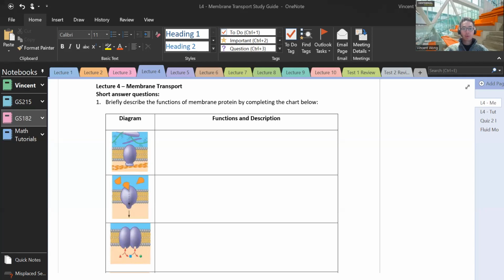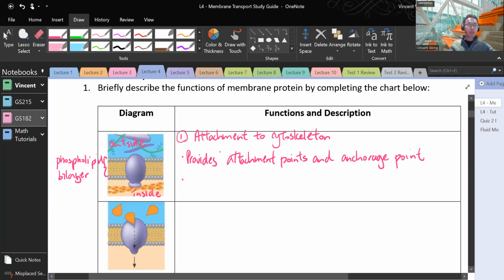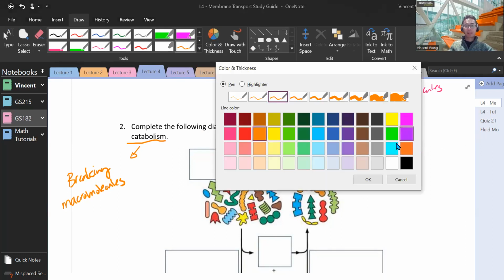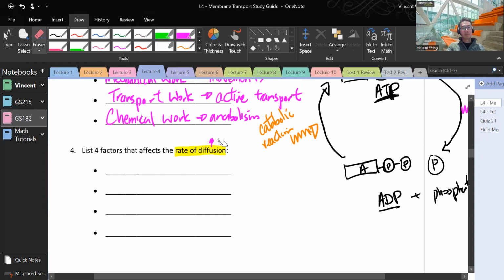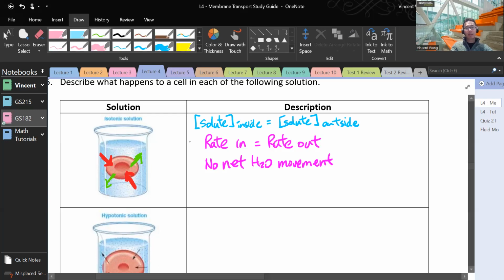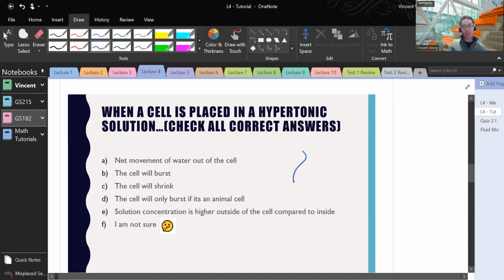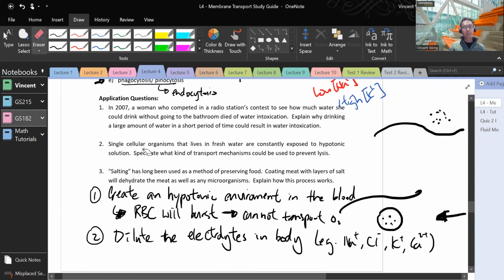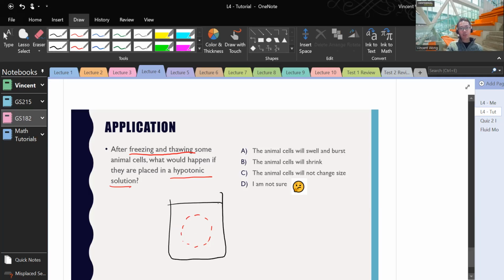Week 4 tutorial Transport June 2